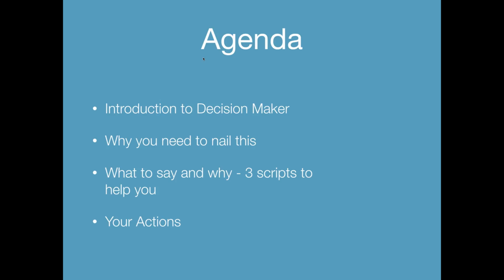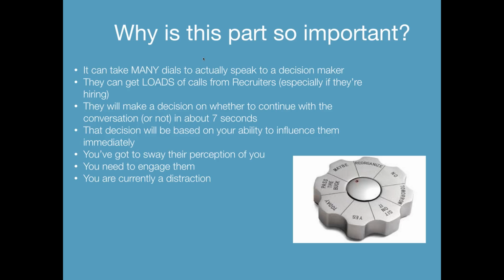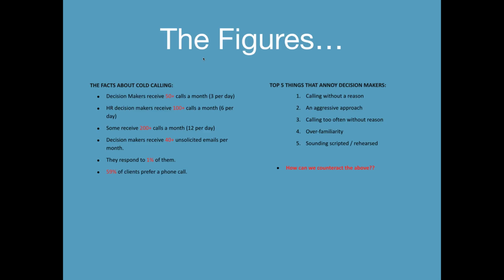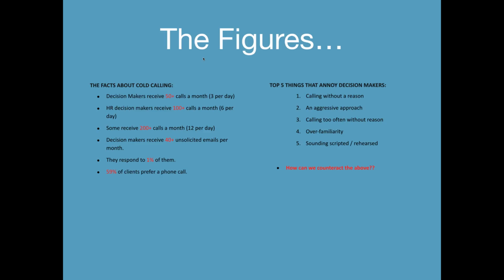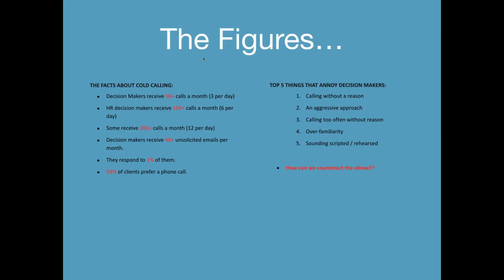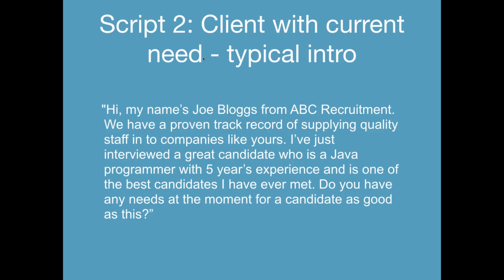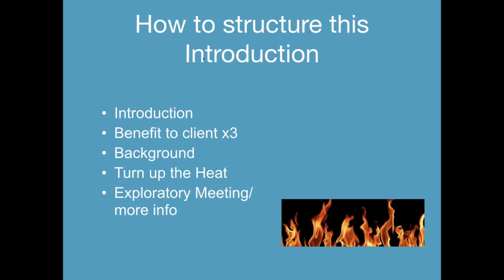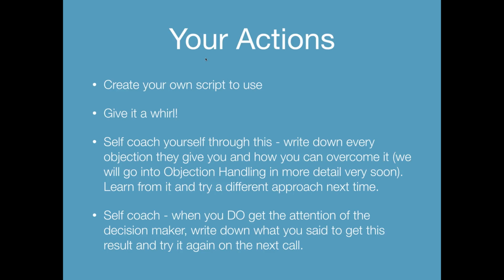Opening the Call